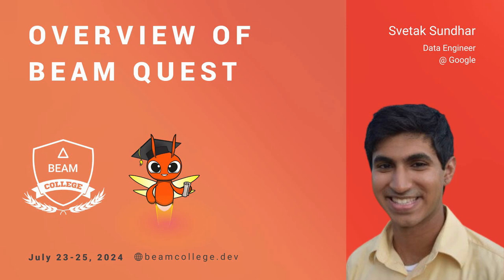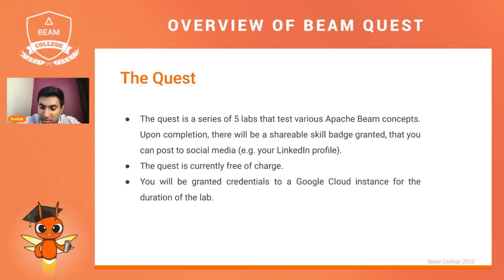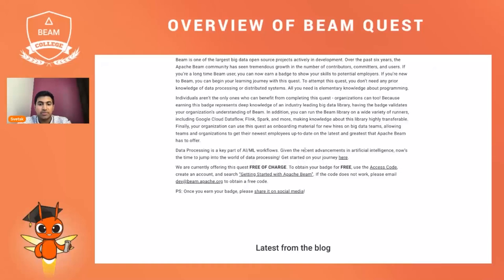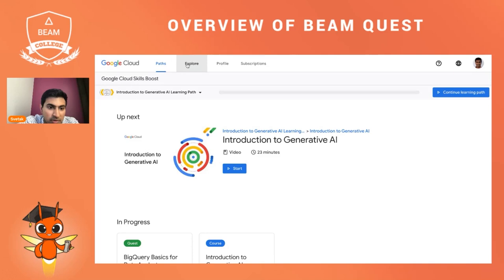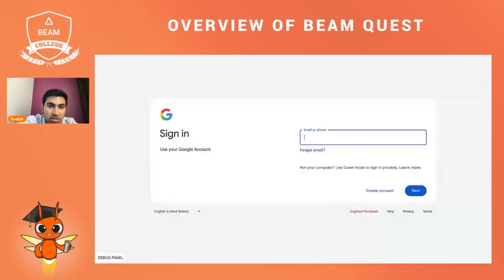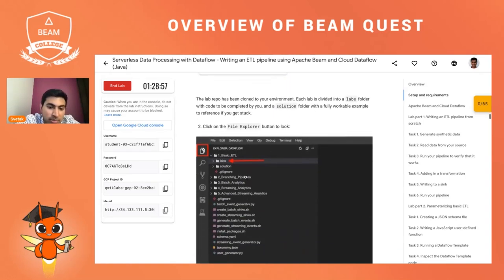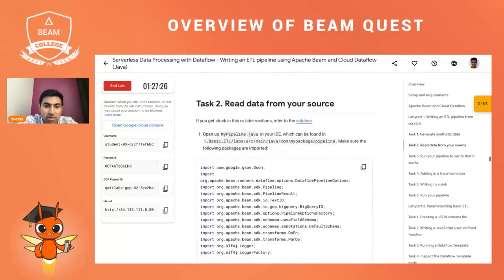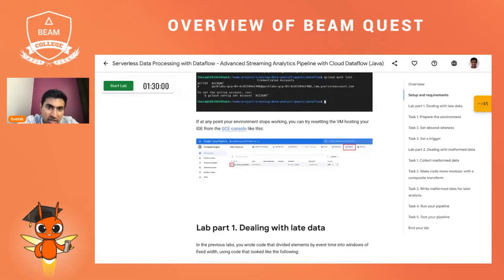Overview of Beam Quest - Beam College 2024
This talk introduces the idea behind Beam Quest, as well as a brief overview of what the first two labs cover.